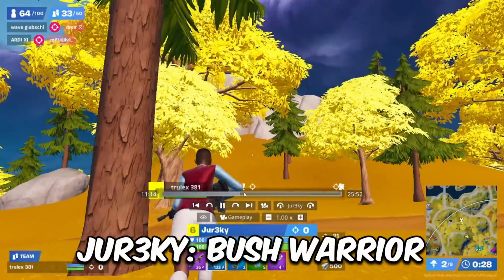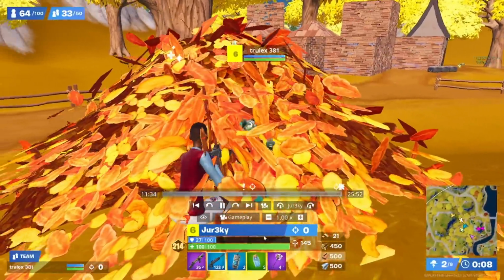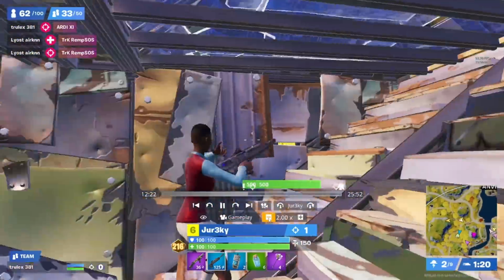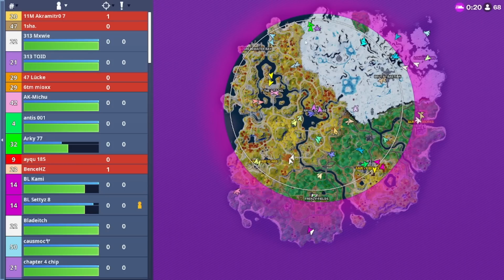10 Best Pro Tips & Tricks for Chapter 4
In todays video I cover 10 of the best tips and tricks for Chapter 4 from Pro's such as Mr Savage, Veno, Noahreyli and Vadeal. and also make sure to Like and Subscribe with 🔔 on to not miss any future uploads.